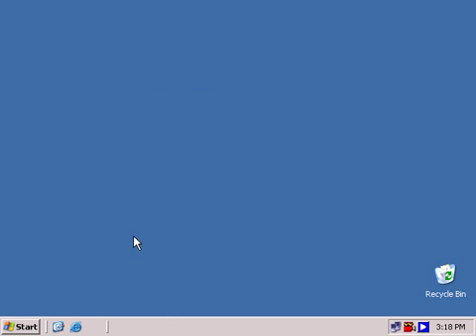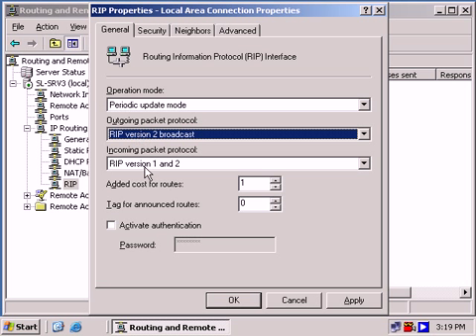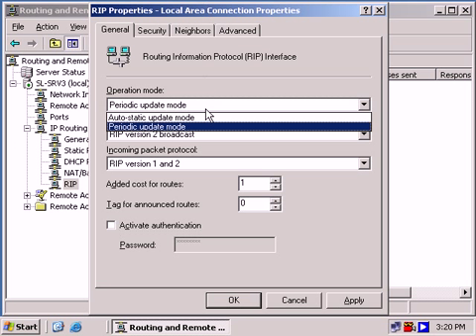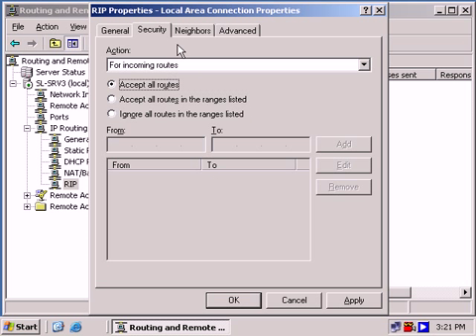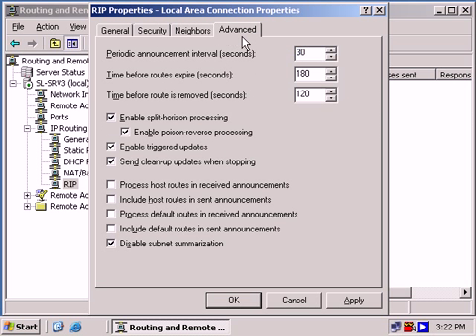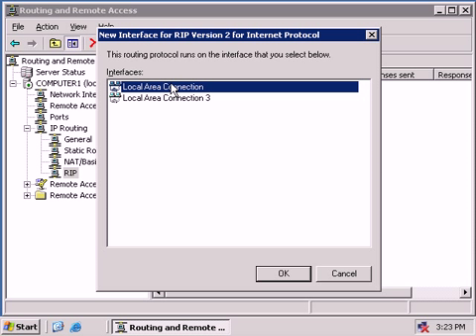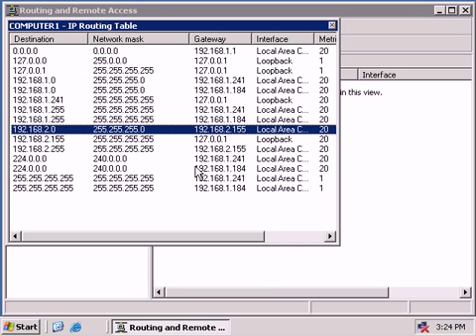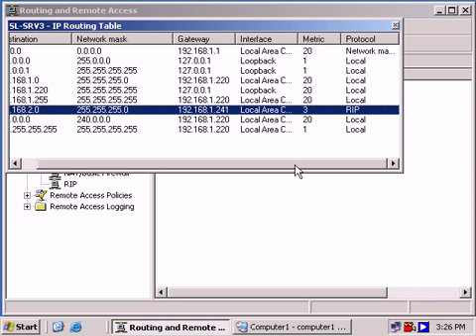70-291 rt_ripc.avi